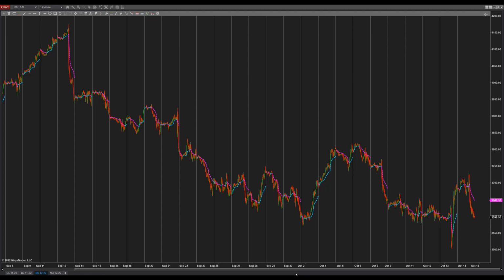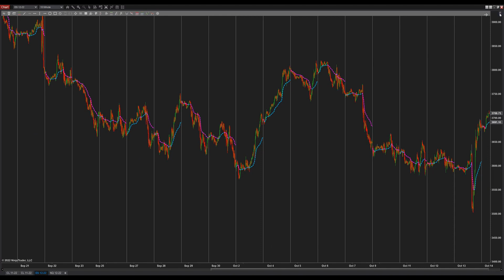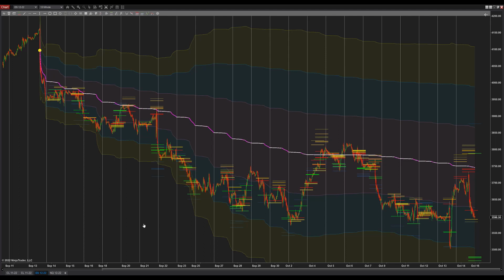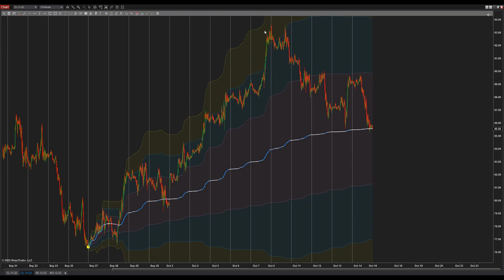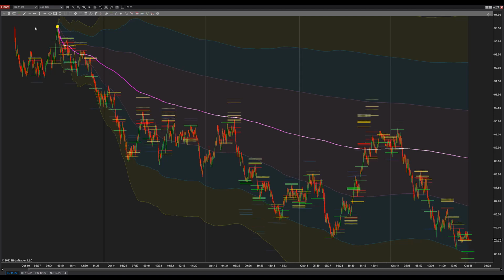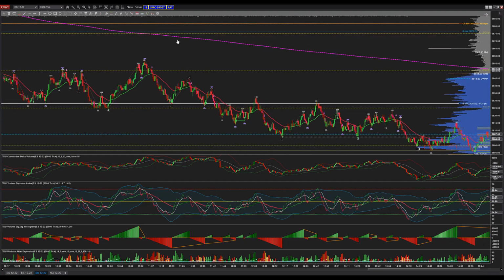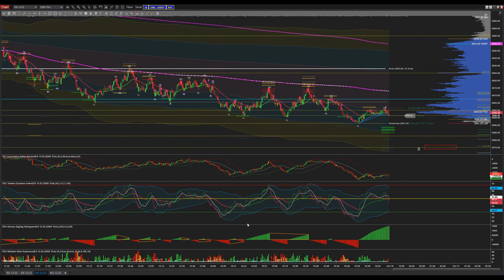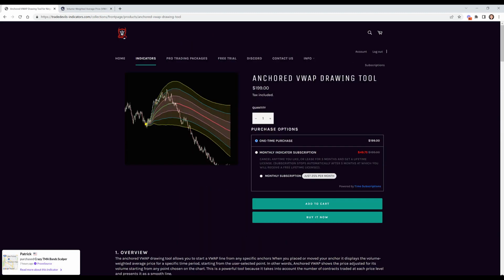Trade Devils Anchored VWAP for Ninjatrader 8. The S/R Secret the Institutions don't Want You to Know